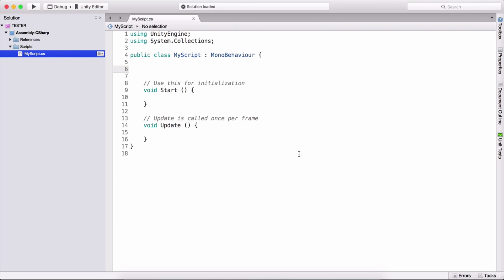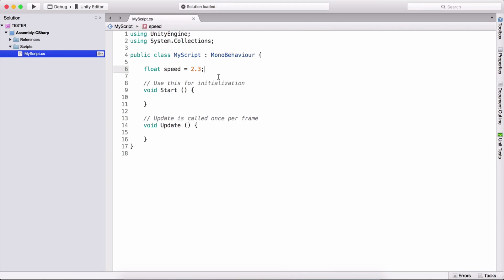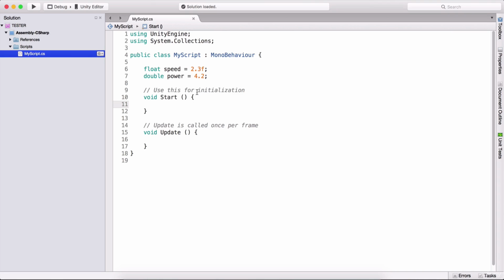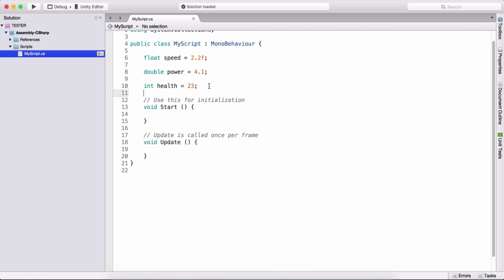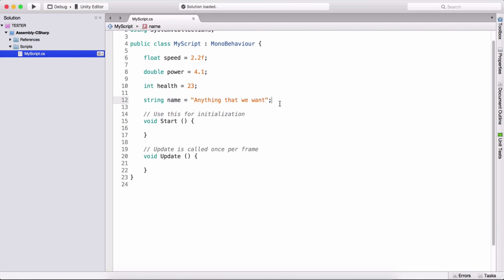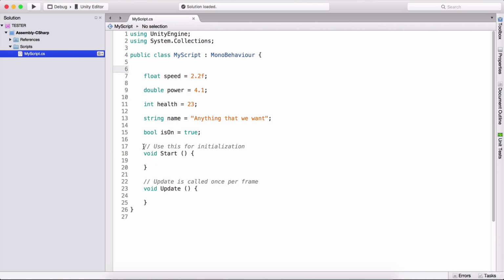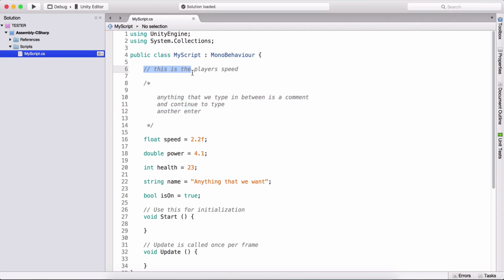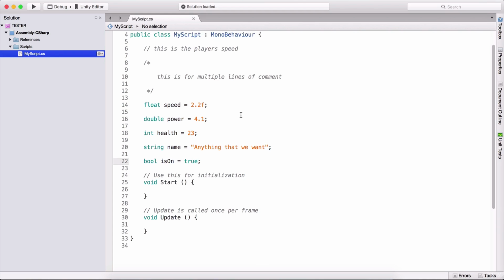2 - How To Program In C# For Unity - Introduction to variables - NEW Videos